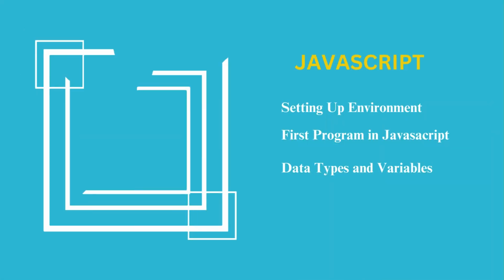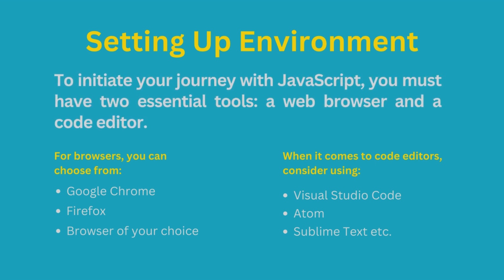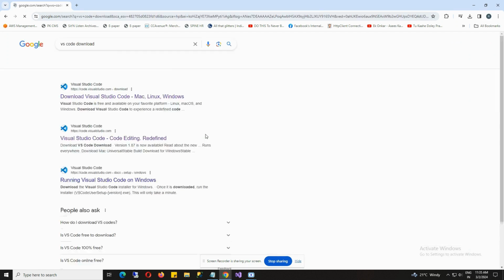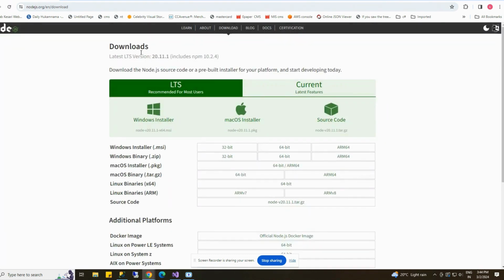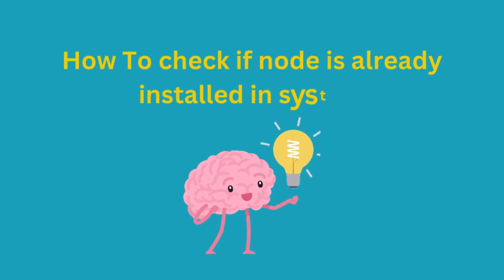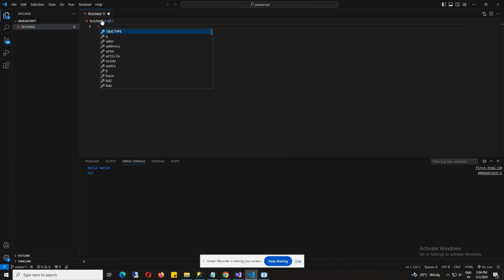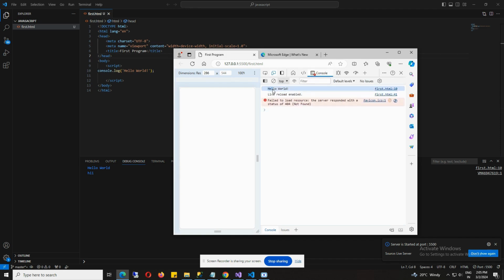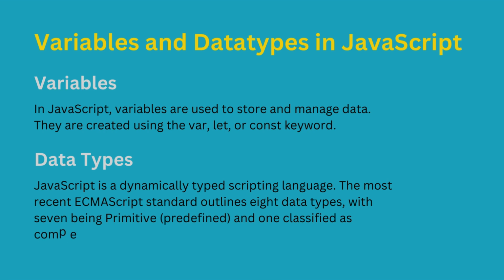Mastering JavaScript : Setting Up Your Environment, First Program, and Introduction to Variables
🚀 Dive into the world of JavaScript with our comprehensive beginner's guide! In this tutorial, we'll walk you through the essential steps of setting up your JavaScript development environment. From installing a code editor to configuring your workspace, we've got you covered.

🖥️ Setting up your environment is just the beginning! Follow along as we guide you through writing your first JavaScript program. We'll explore the basic syntax, structure, and execution of a simple script, ensuring you grasp the fundamentals from the start.

📊 Understanding variables and data types is crucial in any programming language. In this video, we provide a concise introduction to JavaScript variables. Whether you're a total beginner or transitioning from another language, this section will lay a solid foundation for your JavaScript journey.

🔧 Topics covered in this tutorial:
1. Environment setup: Choosing a code editor, installing necessary tools.
2. Writing your first JavaScript program: Basic syntax and execution.
3. Introduction to variables: Declaring, assigning values, and variable naming conventions.

💻 Follow along with practical examples and coding exercises to reinforce your learning. By the end of this video, you'll have a solid understanding of setting up your JavaScript development environment, writing your first program.

👩‍💻 Whether you're looking to start a career in web development or simply want to expand your programming skills, this tutorial is your gateway to mastering JavaScript. 🚀🌐